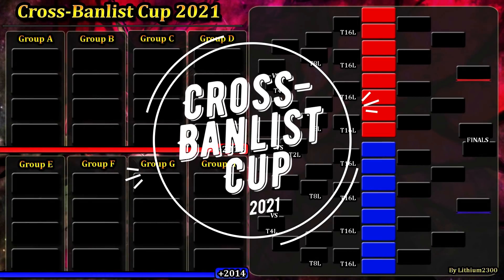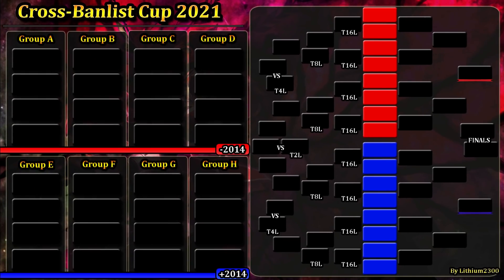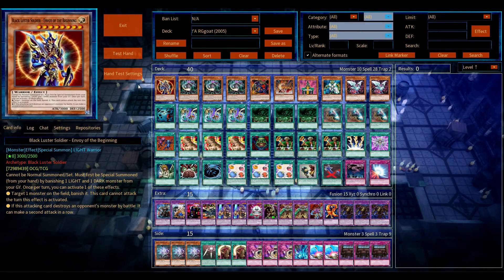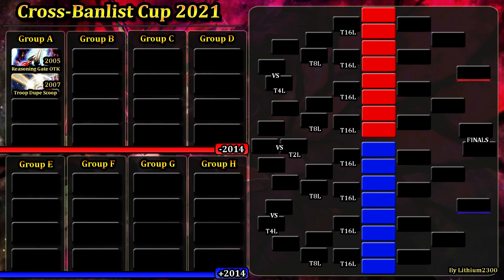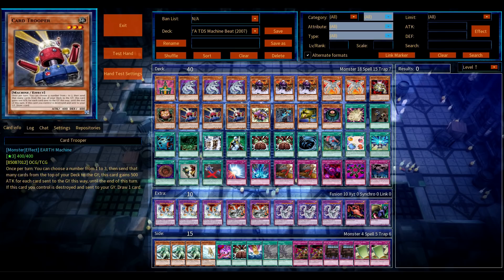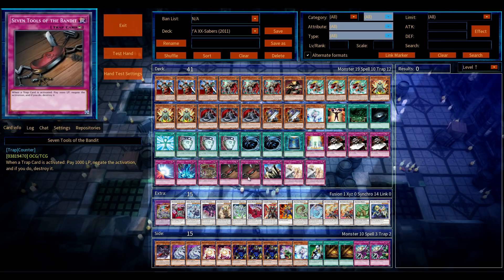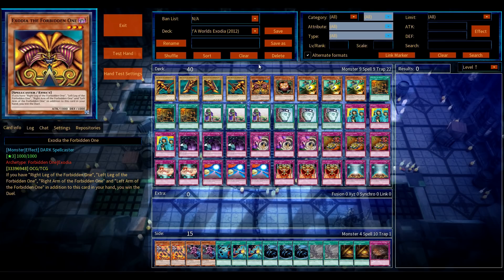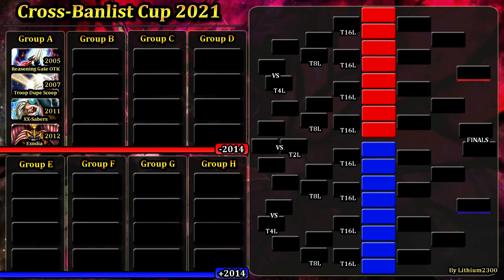Group A | Cross-Banlist Cup 2021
Presenting group A! All feedback is welcome!

Dueling Network: Lithium/Lithium2300
Devpro/YgoPro: Lithium